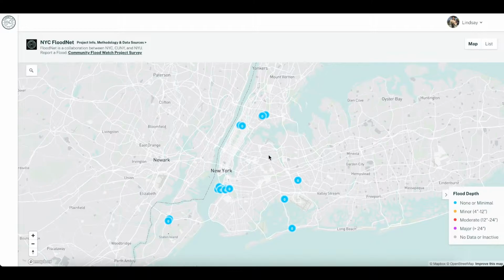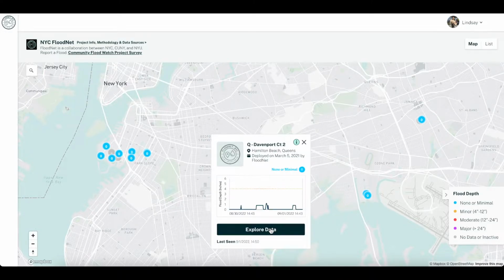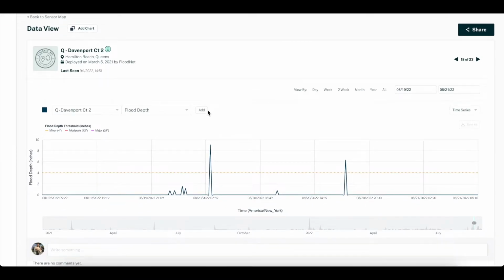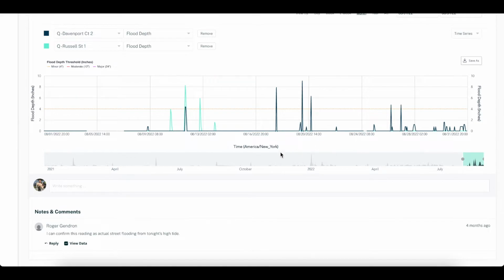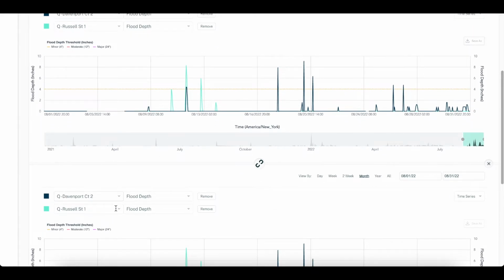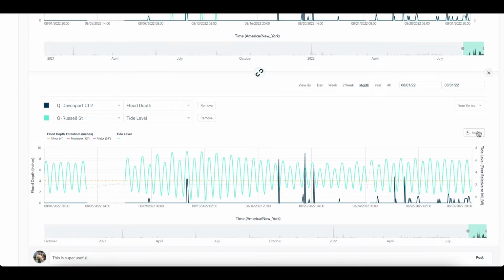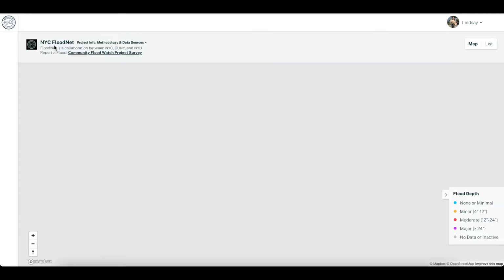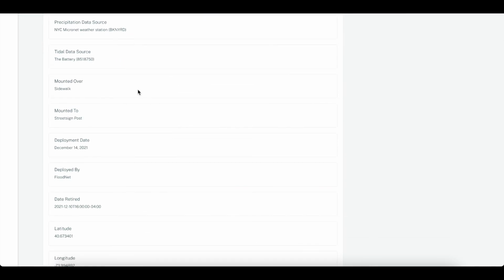Walkthrough of FloodNet NYC Data Dashboard (built on the FieldKit Portal)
FieldKit worked with NYC FloodNet to create the data visualization web interface for the FloodNet flood monitoring project, built directly on top of the FieldKit Portal. Through this partnership, we were able to develop a number of new features for the Portal, including the ability to incorporate non-FieldKit hardware into the platform, as well as refining the data analysis and collaboration tools within. We also had the opportunity to meet with and learn from people within the New York flood watching community, whose invaluable feedback and assistance has shaped not only the FloodNet site but also the FieldKit Portal.

After this walkthrough, feel free to explore the dashboard yourself